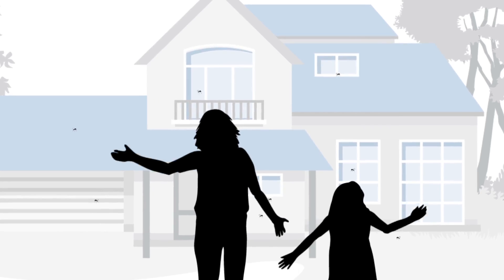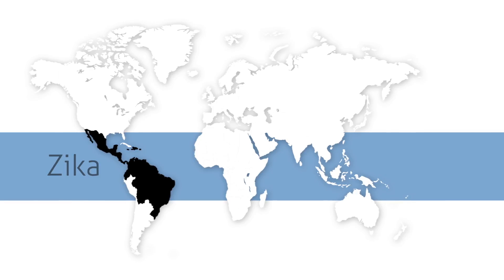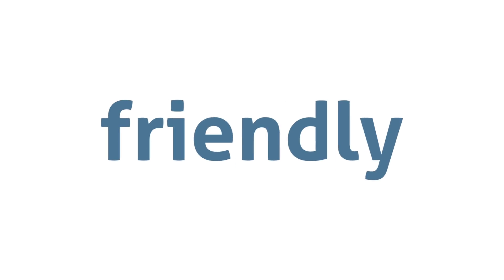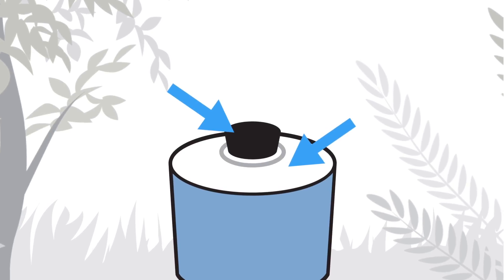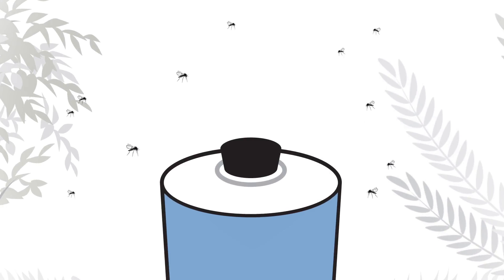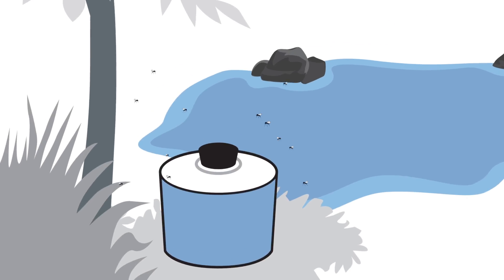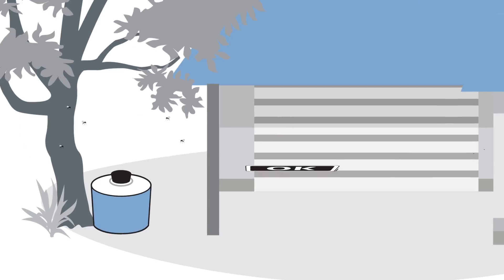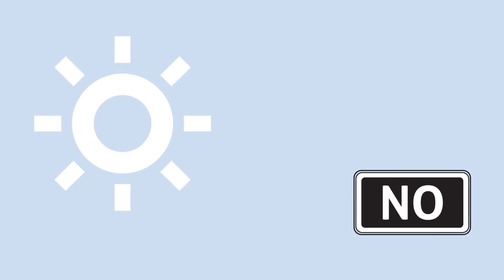Mosquito Traps against Tiger Mosquitoes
You want to get rid of mosquitoes and enjoy the outdoors again?

They are small. They are hungry. They are determined. Day biting tiger mosquitoes are an extremely annoying pest when you try to enjoy your outdoor space. They also potentially transmit dangerous viruses such as Dengue, Chikungunya, and Zika - all of them mosquito borne illnesses. Without harming beneficial insects or using any toxic ingredients like insecticides, Biogents mosquito traps are a highly effective, sustainable, and eco-friendly method to turn your home and garden into a mosquito-free zone again. The perfectly tuned teamwork of the Biogents Trap System guarantees the most effective success outdoors and indoors. The traps are especially attractive to the Asian tiger mosquito and the yellow fever mosquito.

Fighting mosquitoes from different angles with different strategies for best results with the Biogents Trap System – stronger together:
The BG-Mosquitaire imitates a human being and captures those mosquitoes that want to bite you. The BG-GAT imitates a breeding site and prevents their reproduction. The elegant and discrete BG-Home captures mosquitoes and other flying pests that entered your house.
In case not tiger mosquitoes, but other types like flood or dawn biting mosquitoes are after you, you don’t need the BG-GAT but can rely solely on the unbeatable outdoor team BG-Mosquitaire plus CO2.

When positioned correctly, Biogents mosquito traps can replace fogging and spraying. But even the best mosquito trap has to be placed in the right location for the maximum effect. Fight mosquitoes with Biogents mosquito traps. Reclaim your backyard without having to spray insectides and without harming beneficial insects.